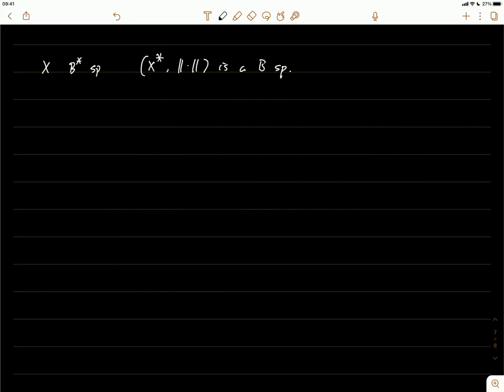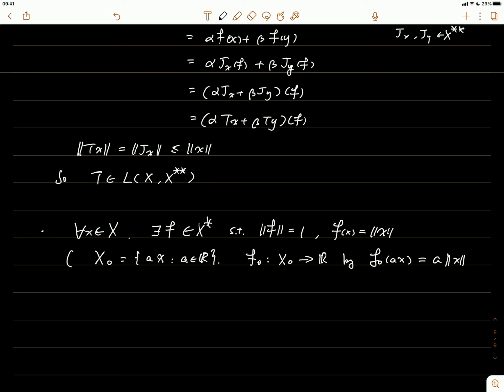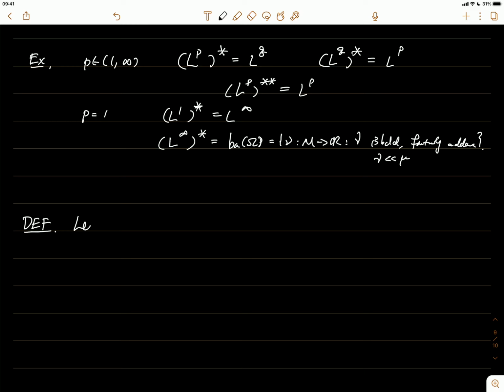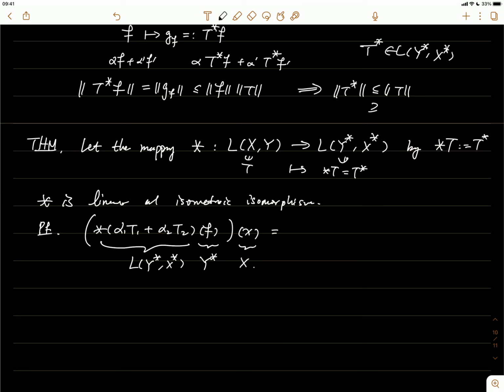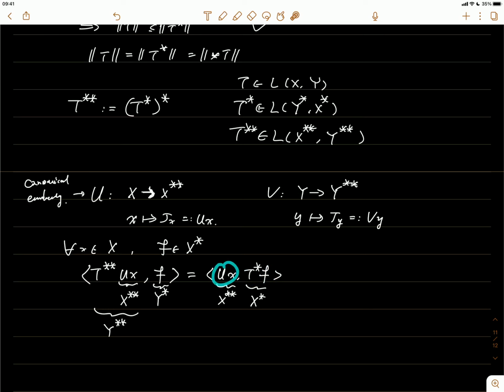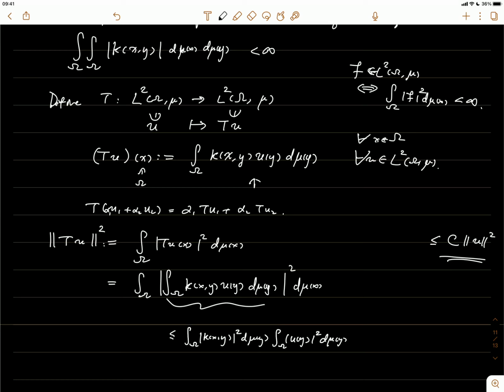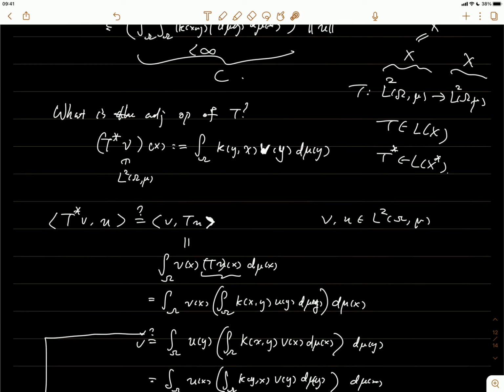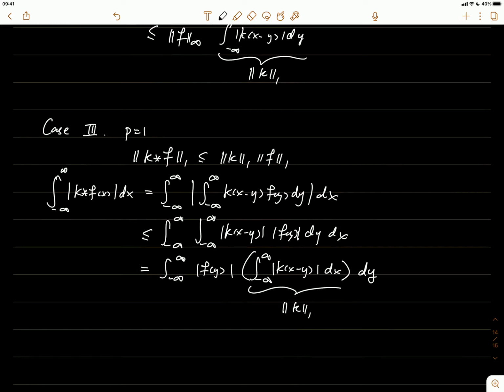Lecture 22 - Bidual and reflexive spaces